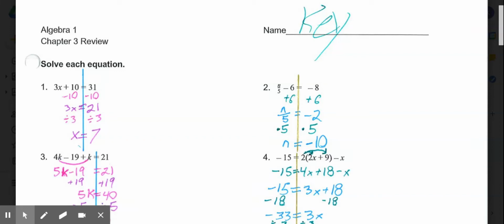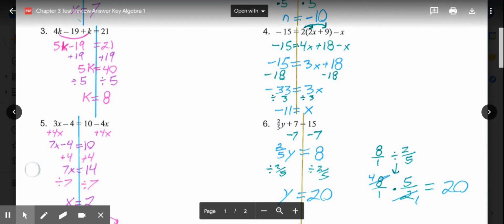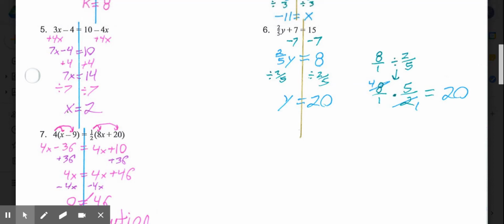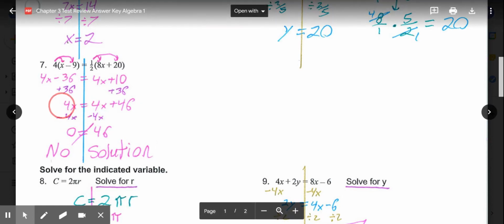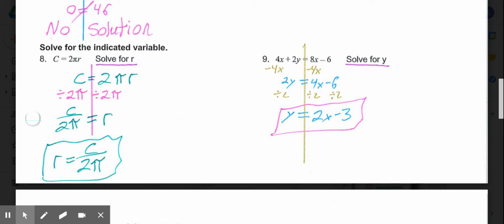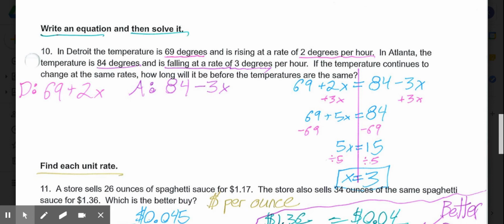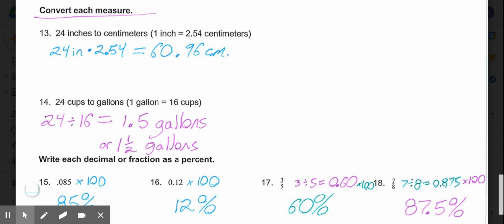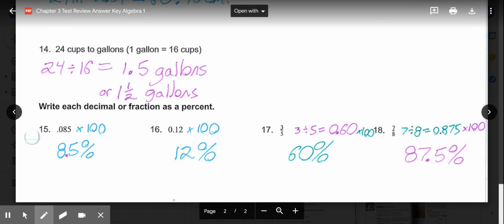Chapter 3 Test Review Answer Key Algebra 1